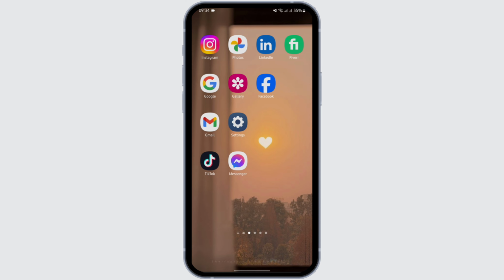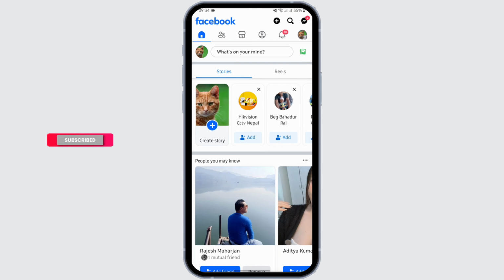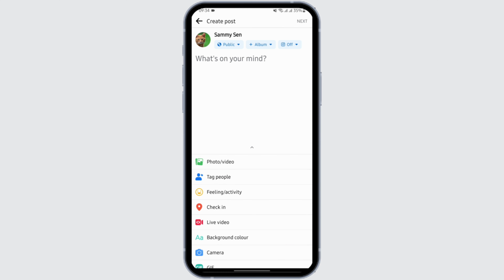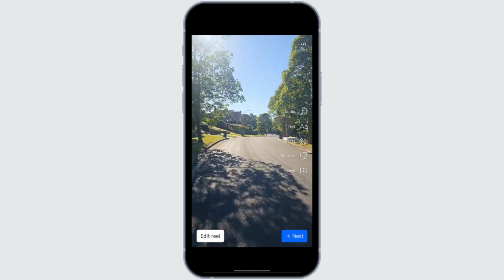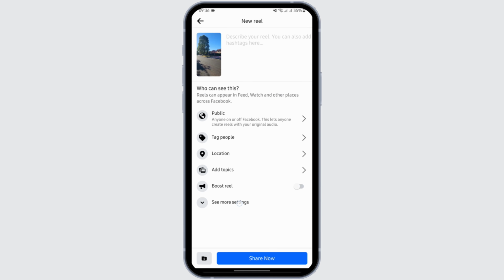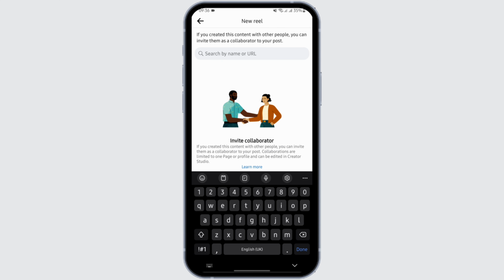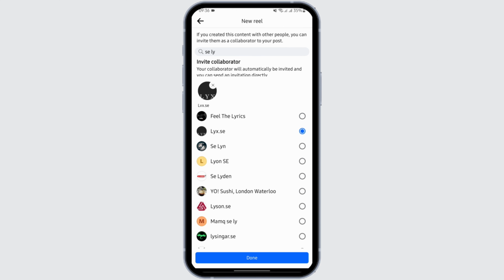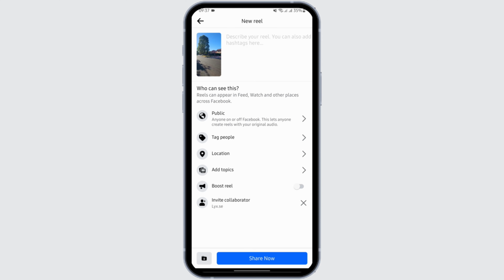How To Invite Collaborators On Facebook Reels 2024 (EASY)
In this tutorial, we'll provide you with step-by-step instructions on how to invite collaborators to join you in creating Facebook Reels, making it effortless for you to collaborate and produce dynamic content together.

👋 Welcome to Official Help Desk! In this video tutorial, we'll guide you through the simple process of inviting collaborators on Facebook Reels in the year 2024. If you're looking to collaborate with friends or other creators to create engaging Reels content on Facebook, you're in the right place!

Topic We Will Cover:
1. Collaborative Content Creation: Learn about the benefits of collaborating with others on Facebook Reels and how it can enhance your content creation experience in 2024.
2. Easy Invitations: Discover how easy it is to invite collaborators to join you in creating Facebook Reels, empowering you to connect and work together seamlessly.
3. Maximizing Creativity: Explore how collaborating with others on Facebook Reels can unlock new creative possibilities and help you produce captivating content that resonates with your audience.

🔗 If you have any questions or need further assistance with inviting collaborators on Facebook Reels, feel free to leave a comment below, and our team at Official Help Desk will be delighted to assist you.

📱 Timestamps:

0:00 - Introduction
0:05 - How To Invite Collaborators On Facebook Reels 2024 (EASY)
0:15 - Step-by-Step Instructions